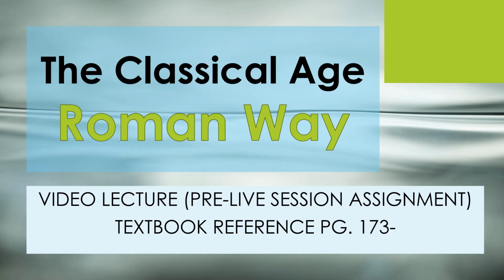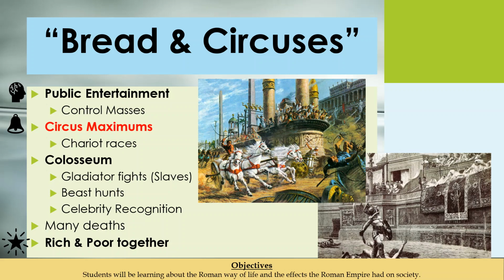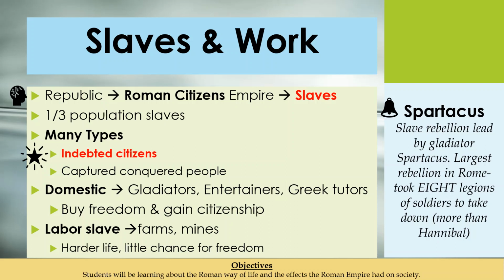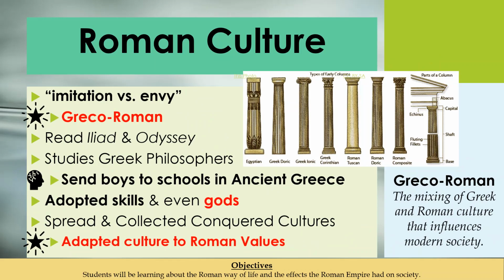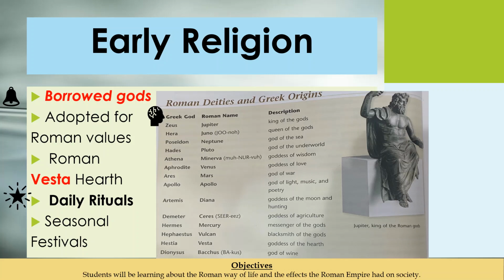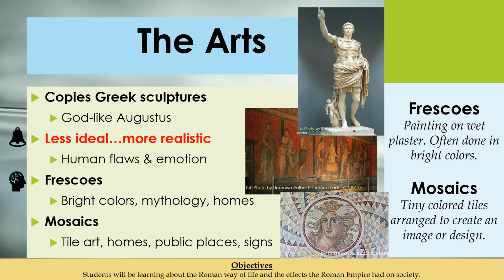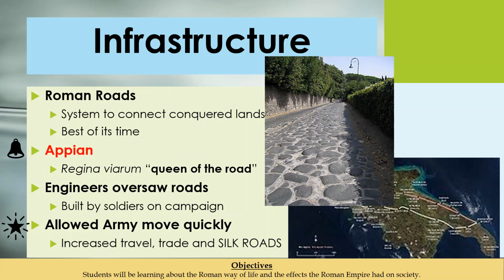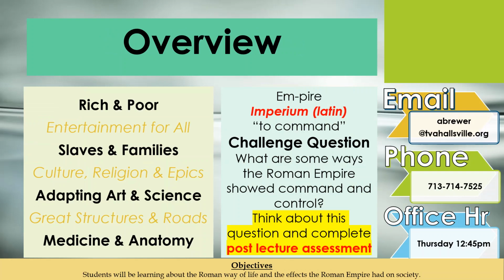Roman Culture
Objectives
Students will be learning about the Roman way of life and the effects the Roman Empire had on society.

TEKS
 WH.3(A) describe the major political, religious/philosophical, and cultural influences of ... Rome, ... including the development of … Christianity
WH.23(A) describe the historical origins, central ideas, and spread of major religious and philosophical traditions, including ... Christianity, ...
WH.1(B) identify major causes and describe the major effects of the following events from 500 BC to AD 600: the development of the classical civilizations of ... Rome, ... WH.25(B) summarize the fundamental ideas and institutions of Western civilizations that originated in ... Rome
WH.27(A) identify the origin and diffusion of major ideas in mathematics, science, and technology that occurred in ... classical ... Rome, ...

Essential Question
What are some ways the Roman Empire showed command and control?